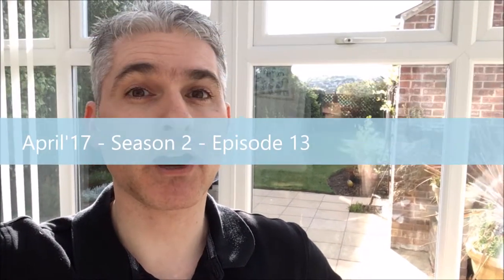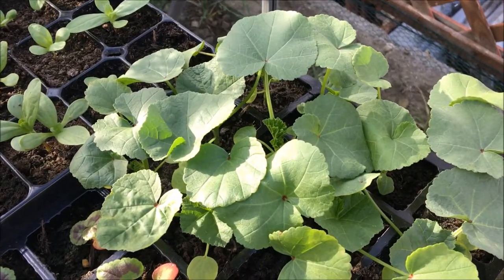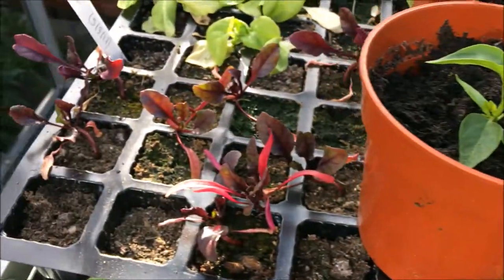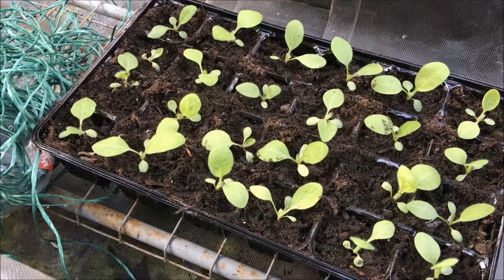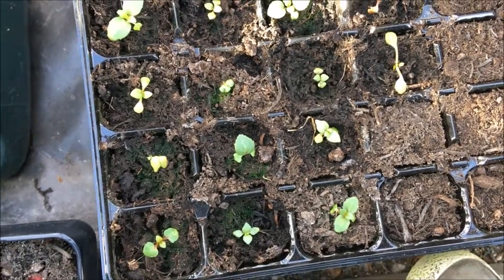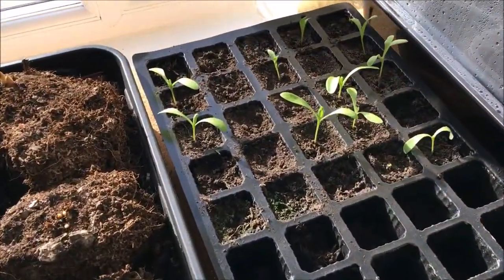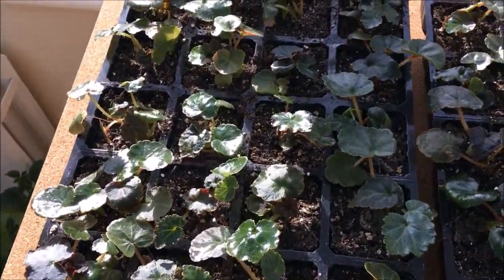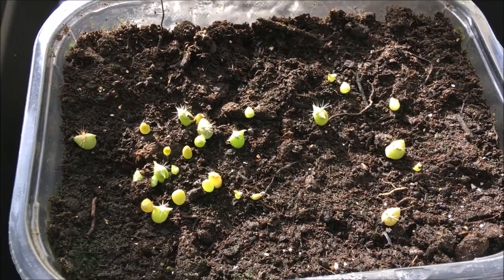Spare time Gardening with Simon - May Tour, Sowing Beans & Sunflowers - May 17 S2 E13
Welcome to Spare time Gardening with Simon. In this episode we'll check the progress of the seedlings, have look around the garden now we're into May and I'll be sowing Runner Beans and Sunflowers.